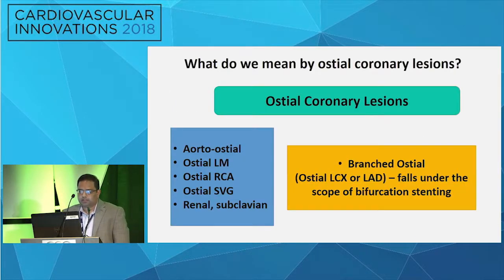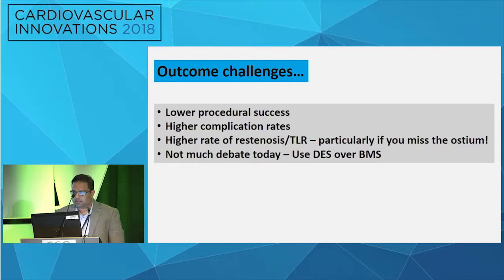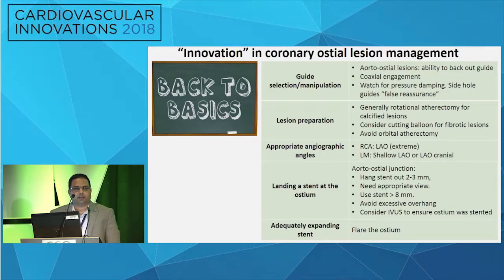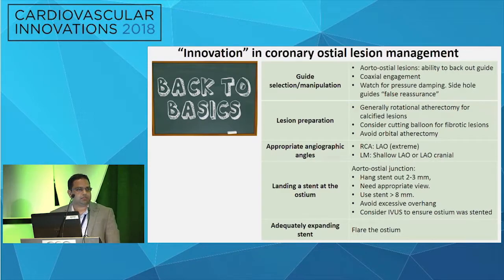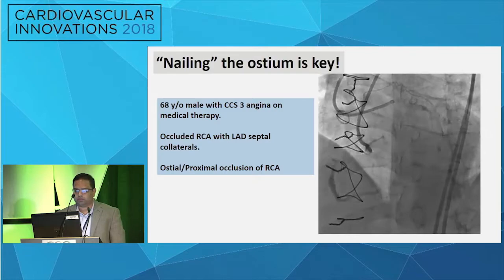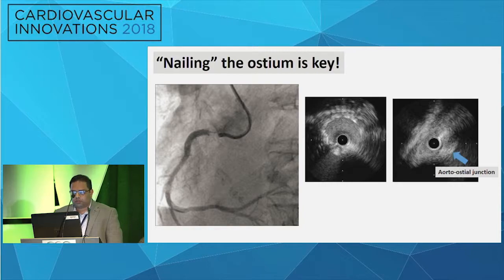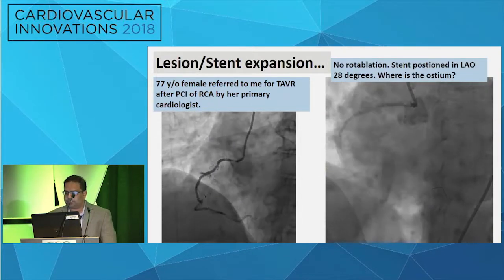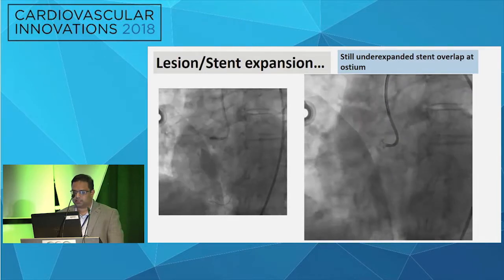CVI2018 Session: Innovation in coronary ostial lesion management - Anand Prasad, MD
How to Treat Complex Lesions: Step-by-step
Moderators: Mauricio Cohen, MD & Kendrick Shunk, MD
Panelists: Jaikirshan Khatri, MD, Thomas Koshy, MD, Perwaiz Meraj, MD, Anand Prasad, MD